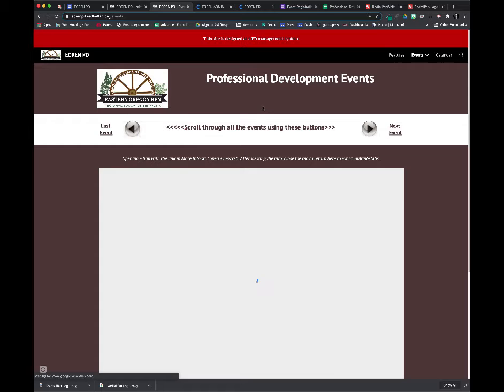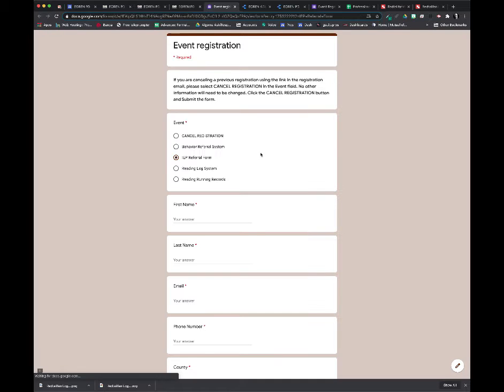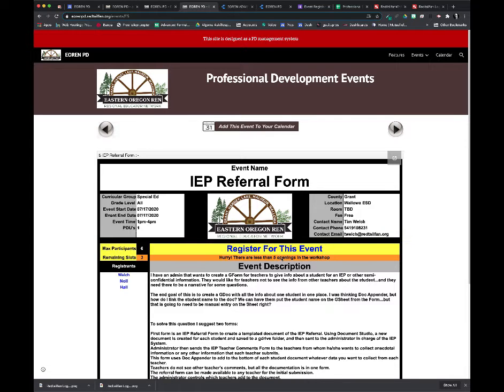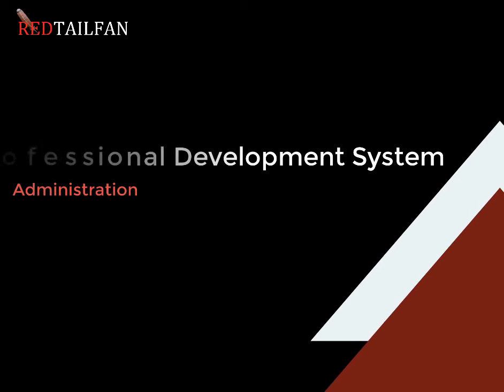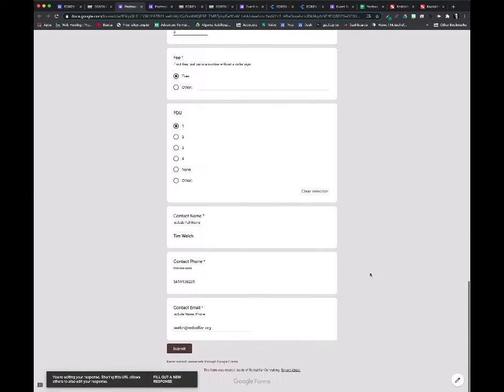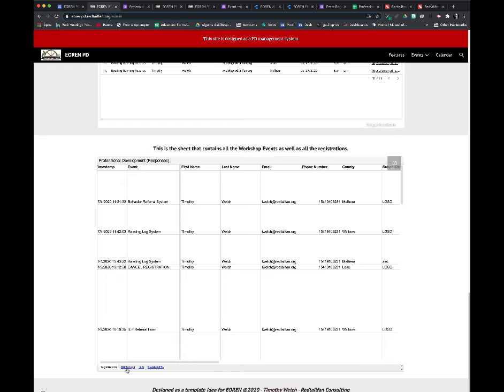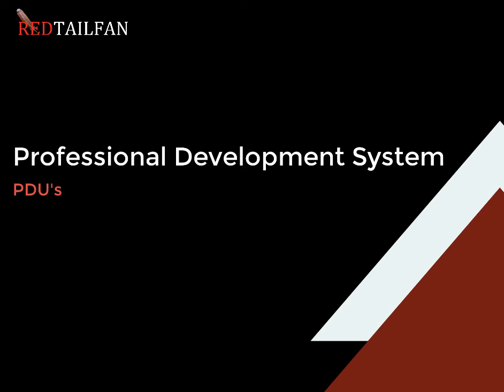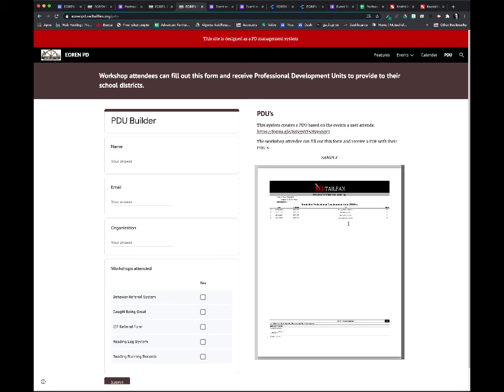GSuite PD Administration Site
This video describes a complete system that can be used to manage all your professional development needs. The system is built with GSuite tools, Apps script, and the Form Publisher and Document Studio Add ons.